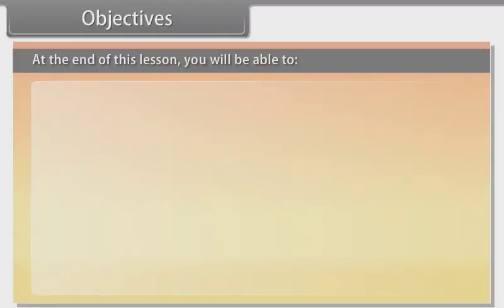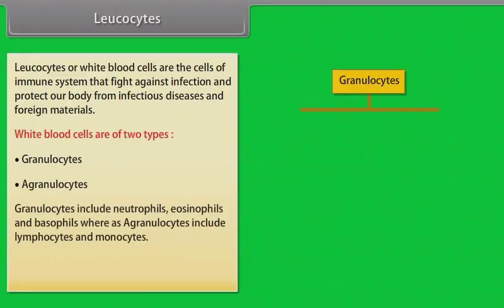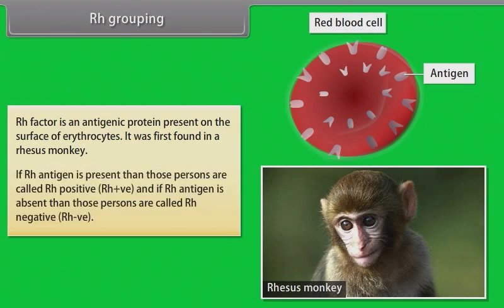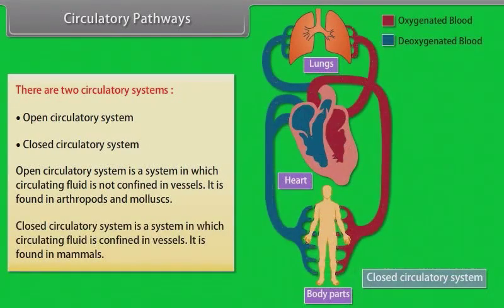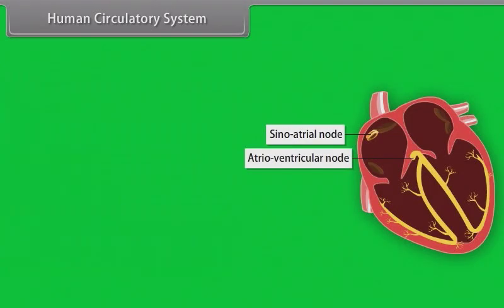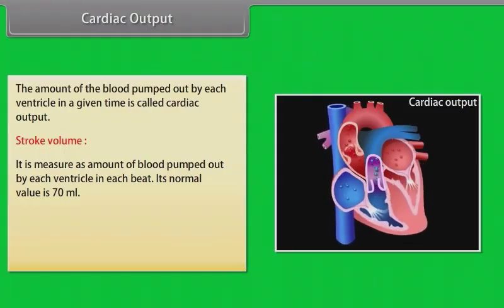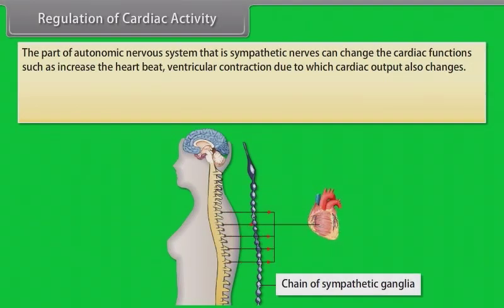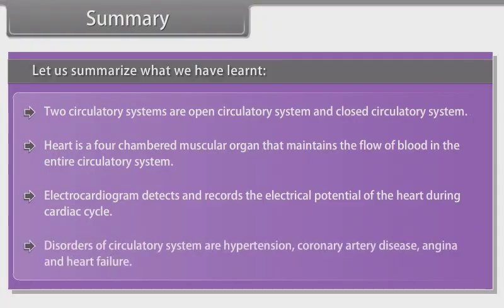Body Fluids a& Circulation